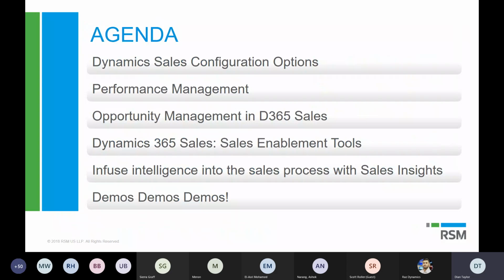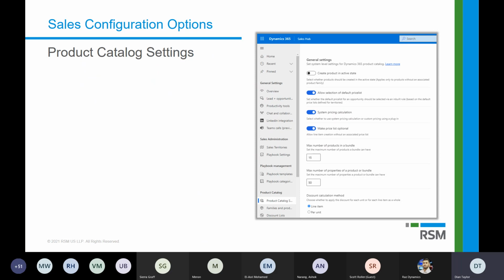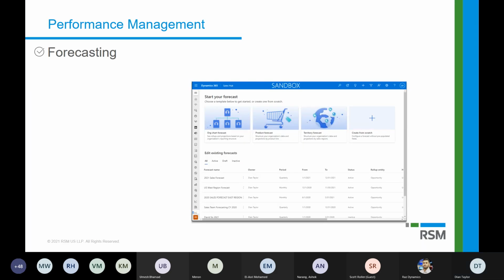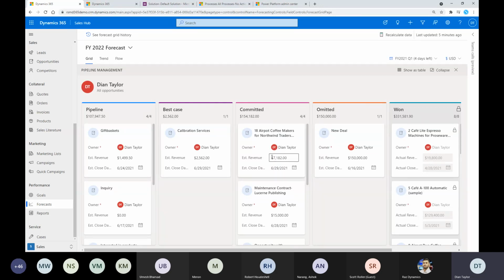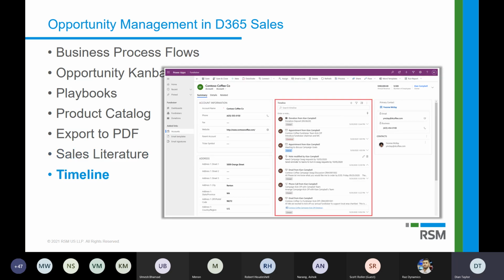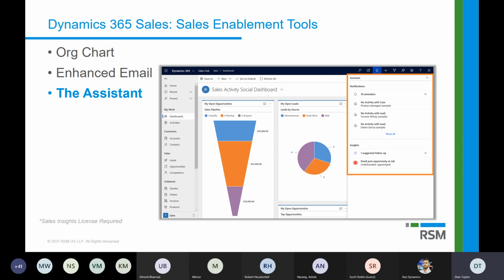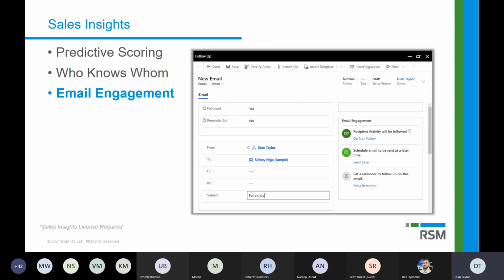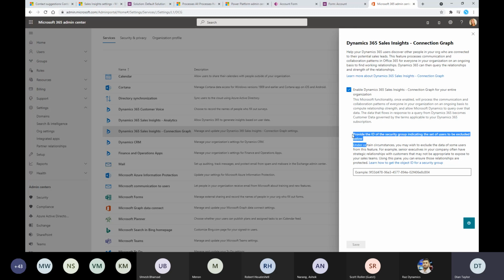The Power of Dynamics 365 Sales. - Dynamics 365 Bootcamp 2021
In this session I will discuss how organizations can utilize Dynamics 365 Sales to track their sales efforts. I will talk about the out of the box features and configuration options that are available.